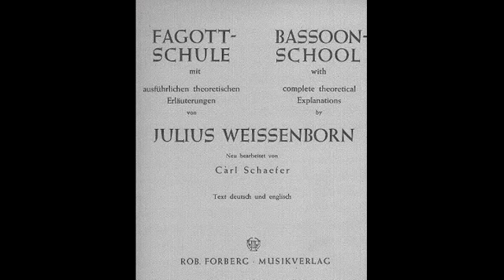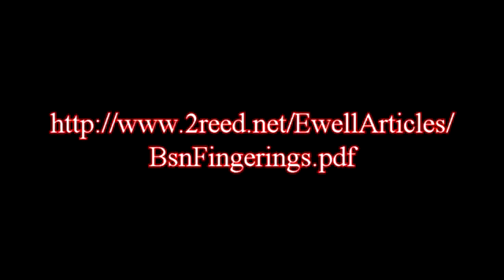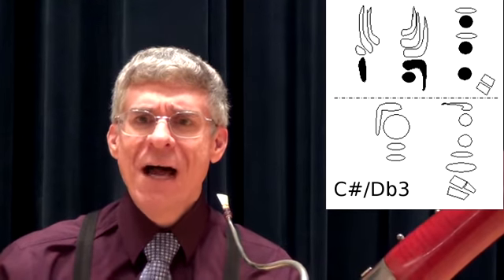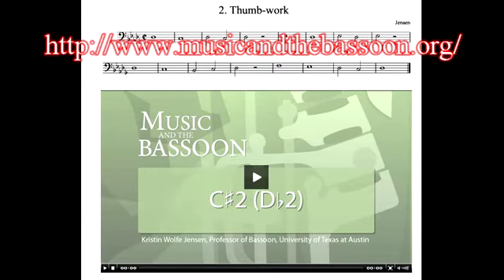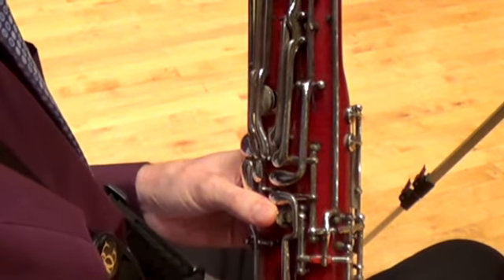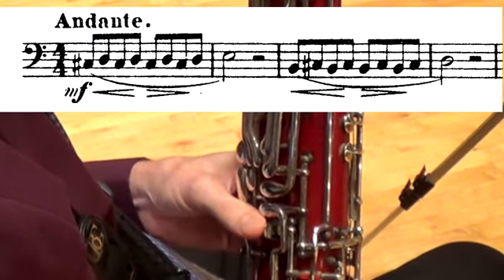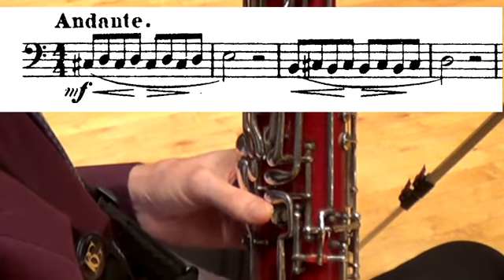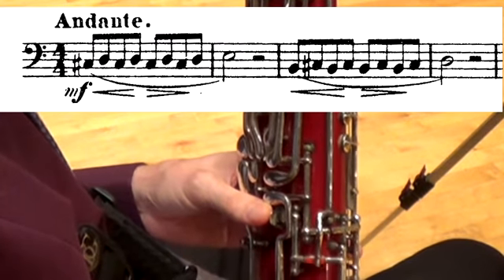Tenth Bassoon Lesson, Part 1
Comments on the Ten Lessons. Playing C#3/Db3. By Terry B. Ewell. BDP#201.